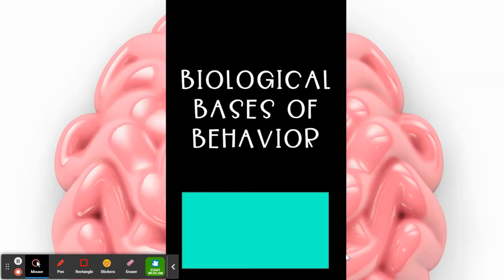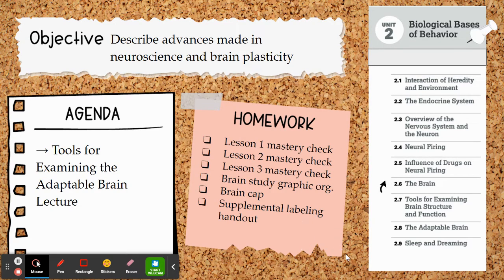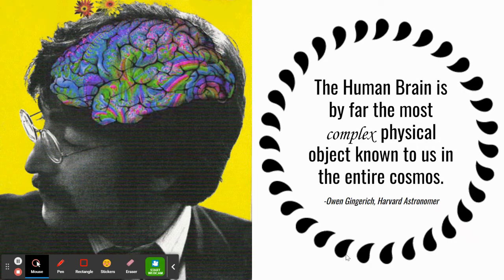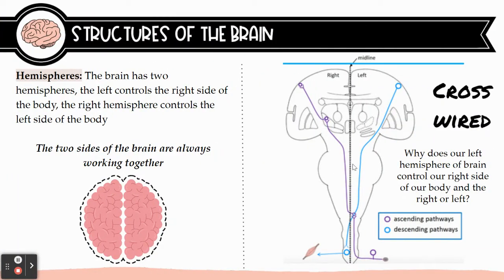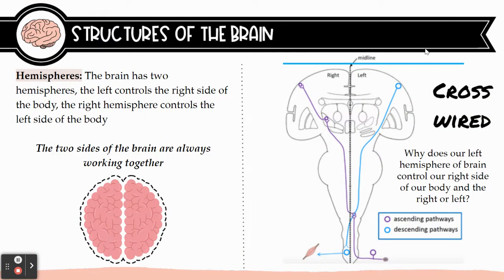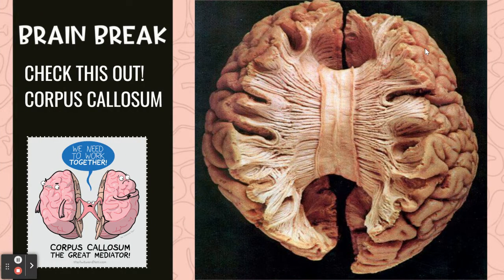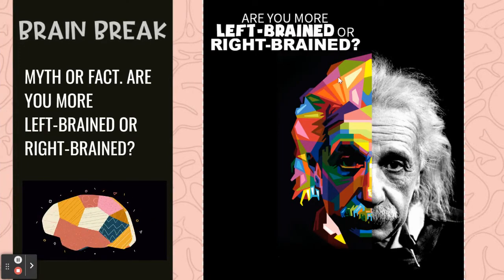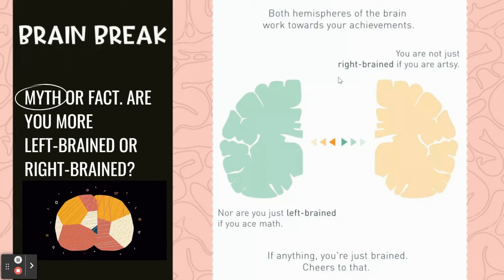Unit 2, Lesson 1: Hemispheres